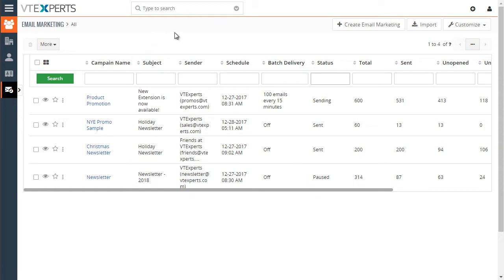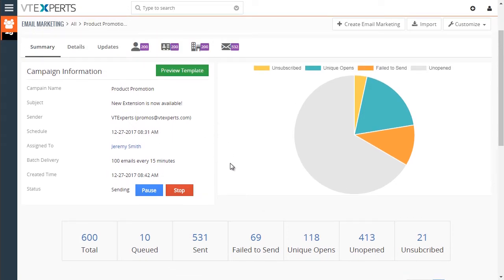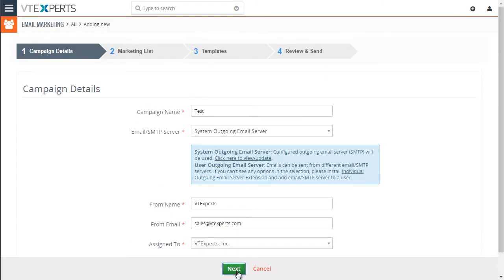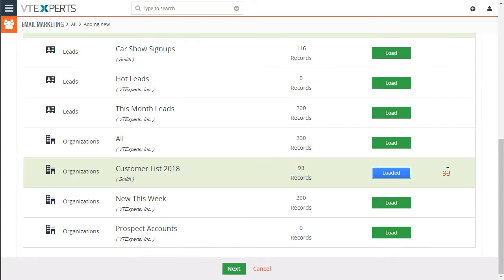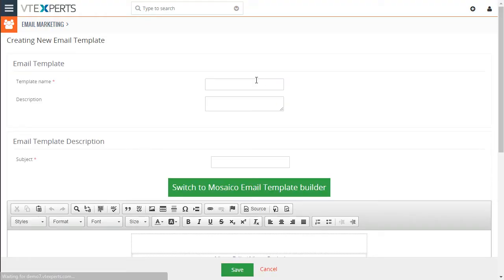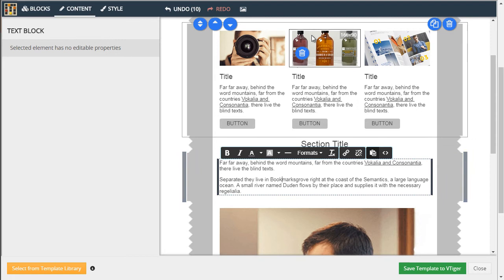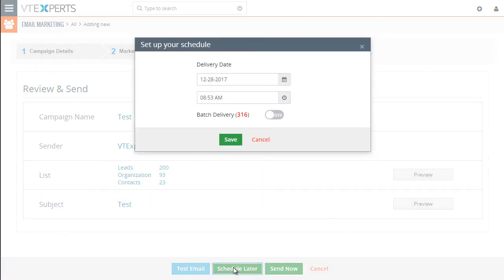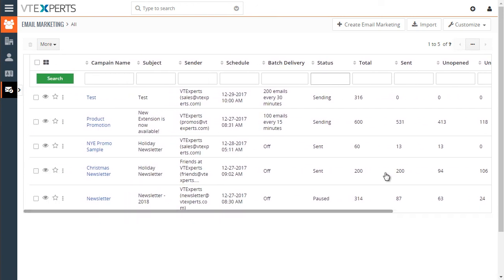Email Marketing Automation/Campaign Extension for VTiger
Extension that will transform VTiger into sophisticated email marketing/campaign tool. It will include a step by step wizard, easy to use “marketing list” (to load contacts/leads/organizations), review & send + confirmation/summary view that shows exactly what and when is going to be sent. In addition, it supports batch sending, meaning that you can schedule emails to go out over 15, 30, 60min instead of sending them all at once.

We also integrated Mosaico template builder with our campaign/marketing tool. Mosaico is an open source template builder which allows users to create amazing email templates, the functionality is very similar to mailchimp, constant contact or any other email marketing platform.

VTExperts, Inc.